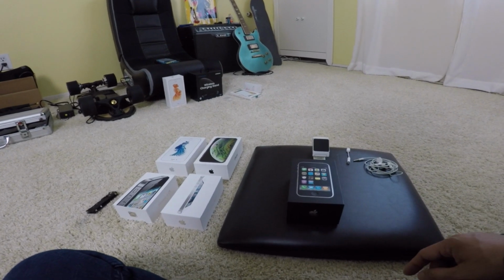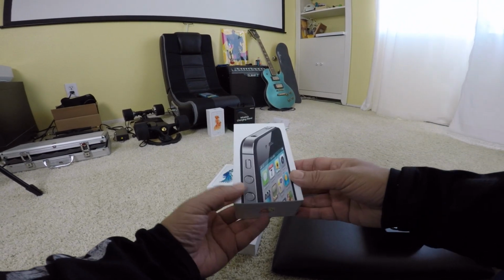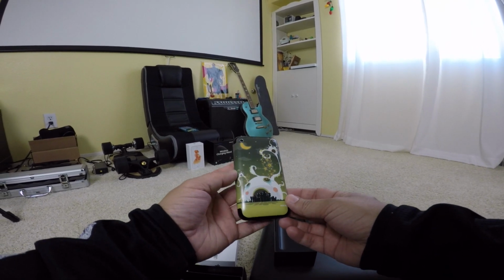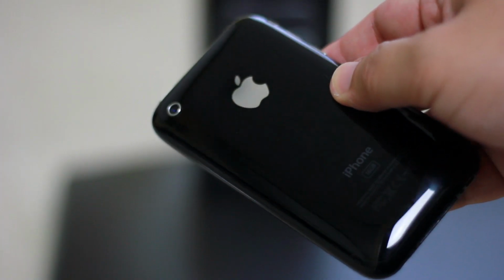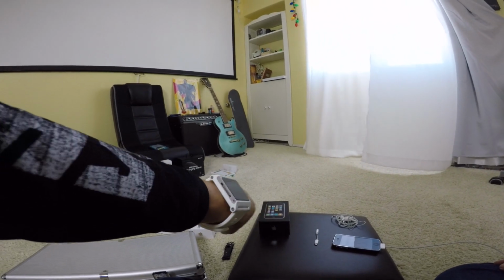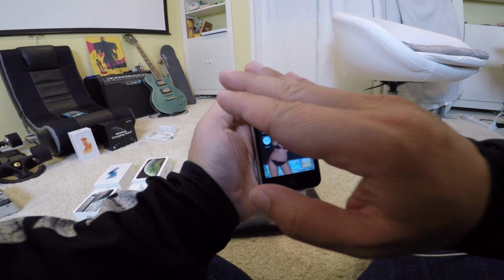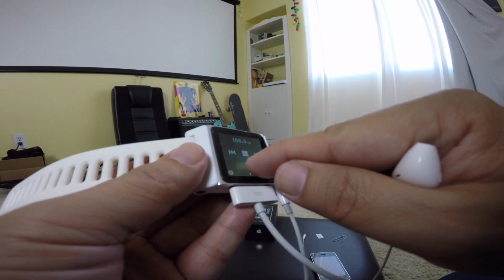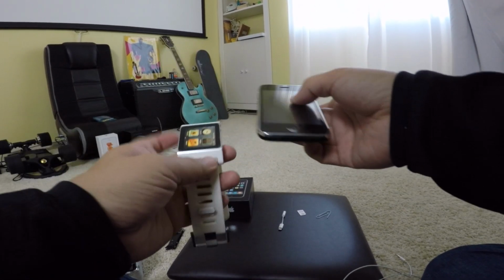Looking back at Old iPhone 3G and iPod Nano 6th Gen Watch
It's been 10 years since this iPhone 3G dropped, so I'm taking a look back at this classic and stylish iPhone with 2G and 3G capabilities. It's slick glossy and curvy mold that made everyone drool in 2008.

With the new iPhone XS and iWatch that just came out, I'm also taking a look back at the original iWatch that debuted in 2010. The iPod Nano 6th generation with a new touch screen and a instant hit that made this fashionable for the wrist that not even Apple saw coming.

iPhone 3G Specifications
Released in 2008
3.5 inch screen, 480x320 pixels (163 ppi)
Black version: 8GB or 16GB
White version: 16GB only
2.0 megapixel camera
2G and 3G cellular data
802.11b Wi-Fi
Assisted-GPS
5 hours talk time on 3G
10 hours talk time on 2G

iPod Nano 6th Generation Specifications
Released in 2010'
240x240 screen size, 1.54" multi-touch
8GB or 16GB
Price: 8G $129, 16GB $149
Battery life: 24 hours
Dimensions: 1.48 x 1.61 x 0.74"
Weight: 0.74 ounces
Preinstalled Apps
Nike+ app
16 styles for the clock app
Audio support: MP3, WAV, Audible, AAC, AIFF, Apple Lossless
Image support: JPEG, GIF, PNG, TIFF, Bitmap, PSD (Mac only)